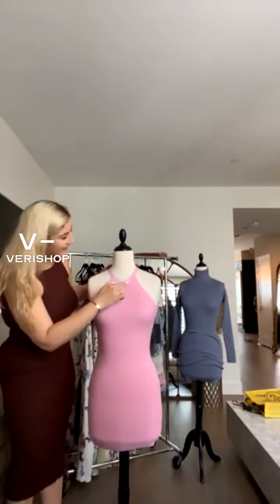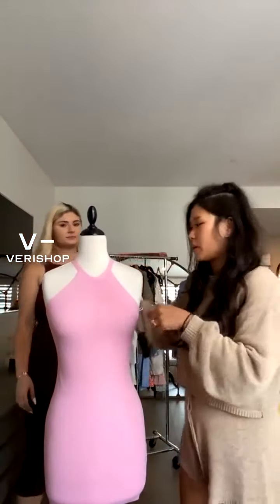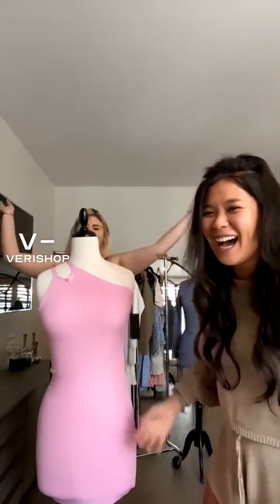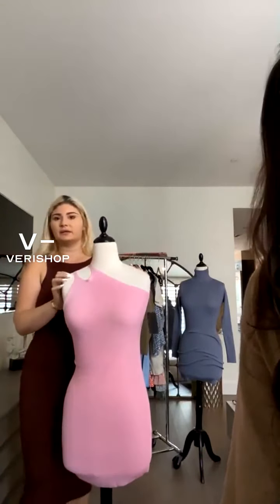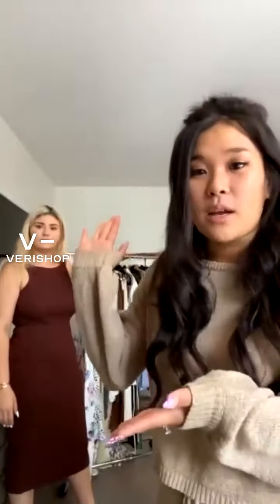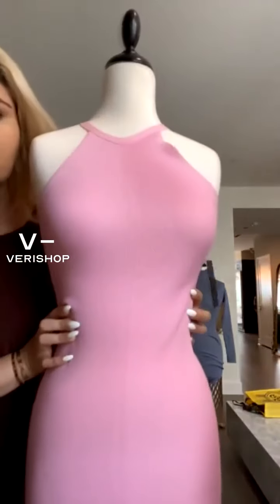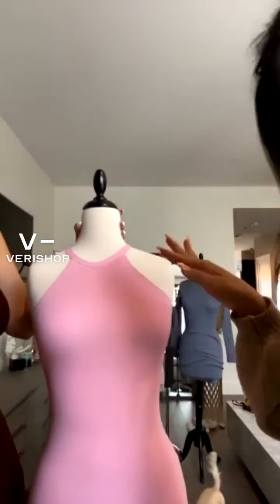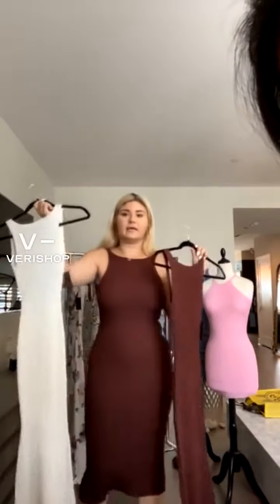AYA OFFICIALS Candice Dress Review